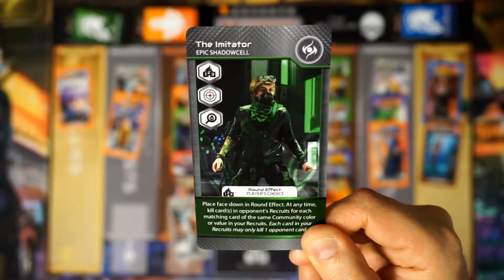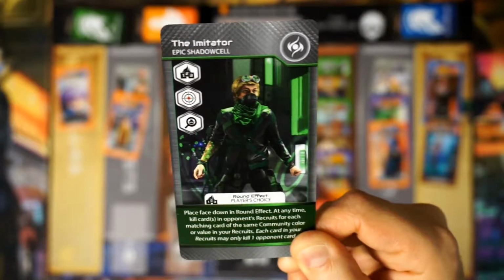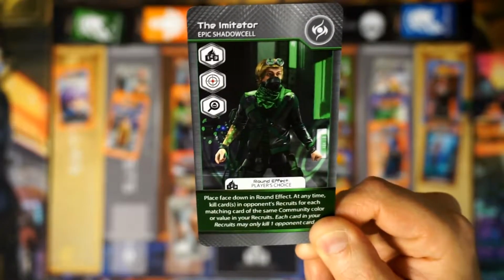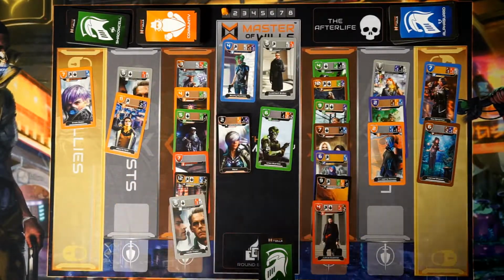Master of Wills - The Imitator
Learn how to use Master of Wills Faction Cards - The Imitator